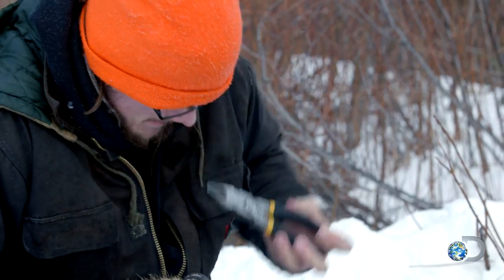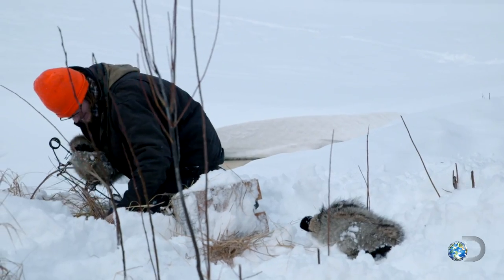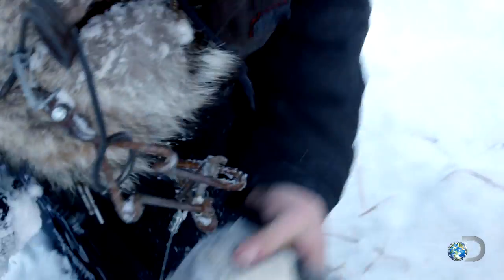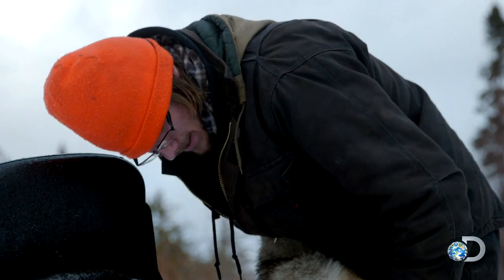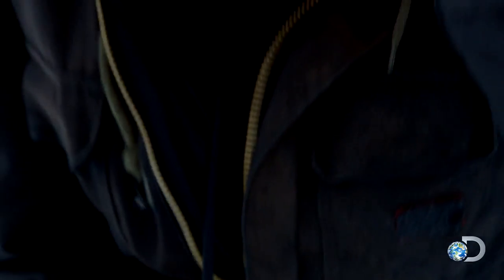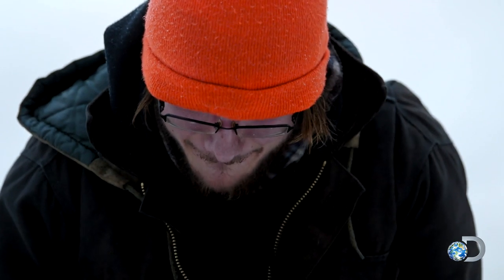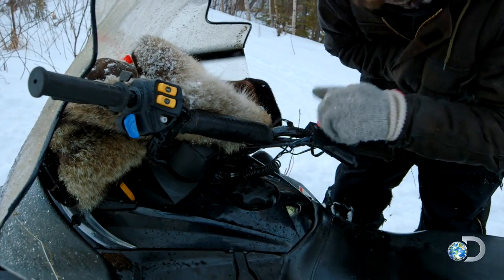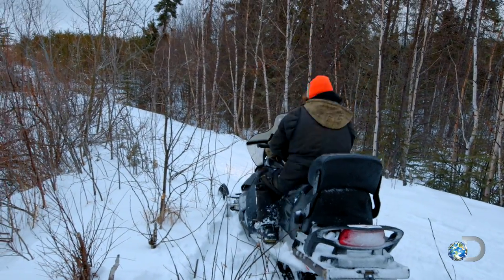Hand Caught in an Animal Trap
Shane Barks gets his hand caught in a set while trying to dig it out of the snow. With the crew instructed not to interfere, can he get himself loose?

Catch SONS OF WINTER Tuesdays 10/9c on Discovery.